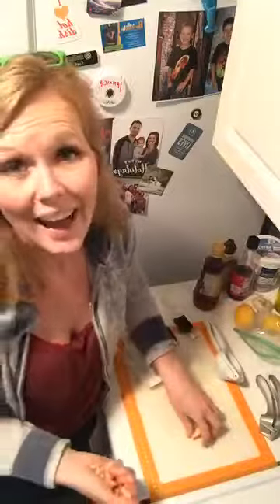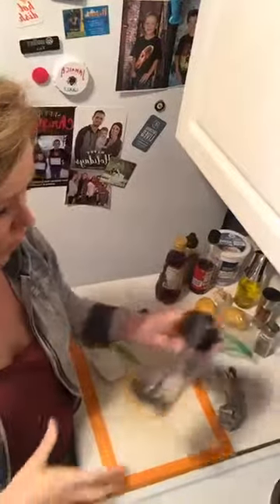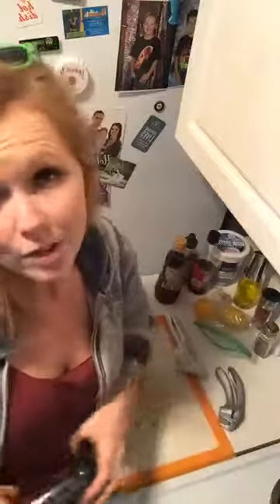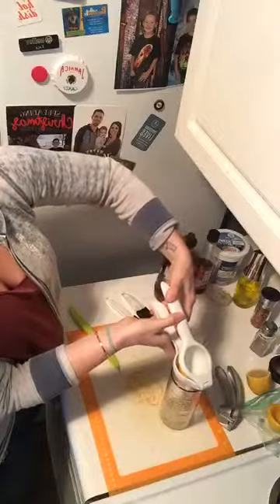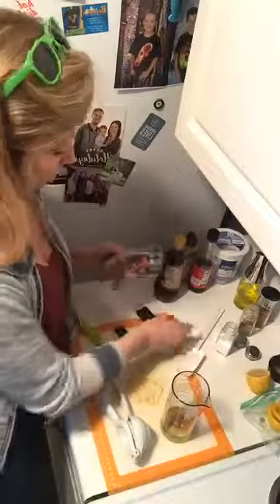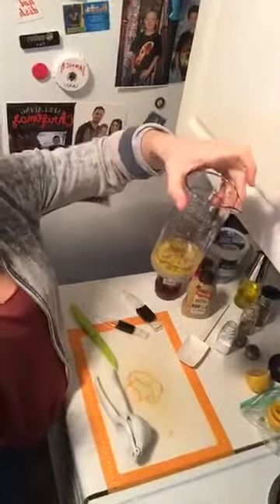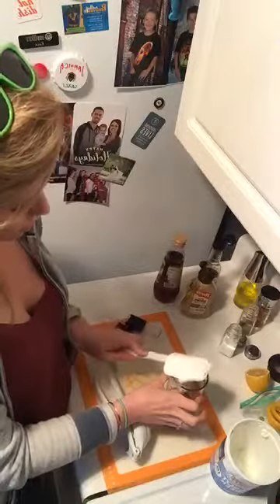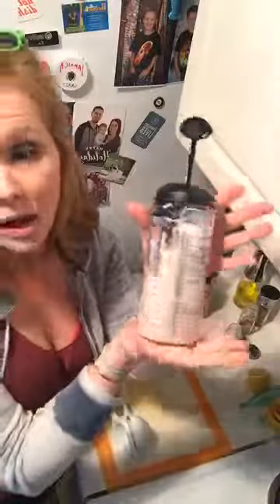Measure Mix & Pour